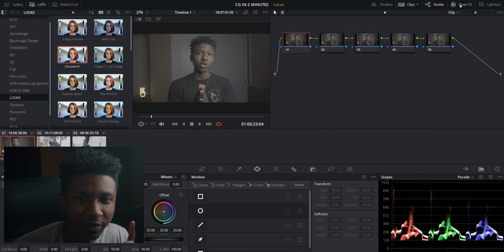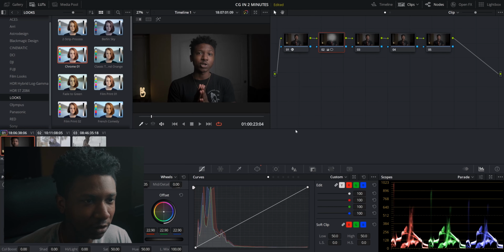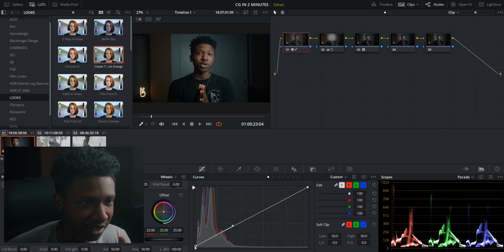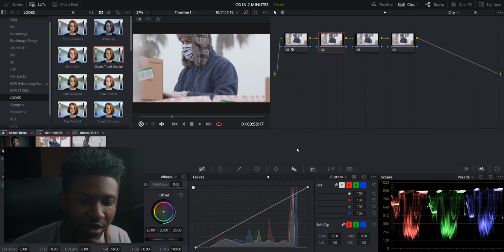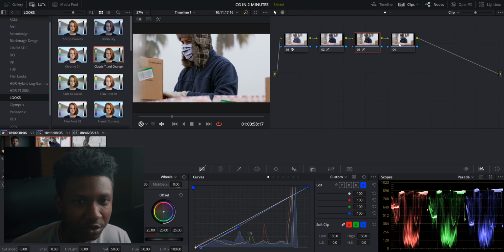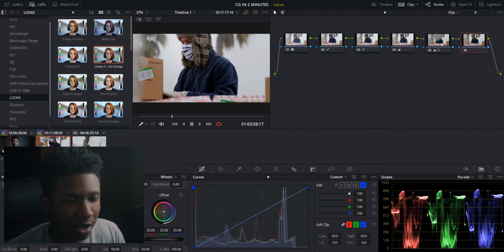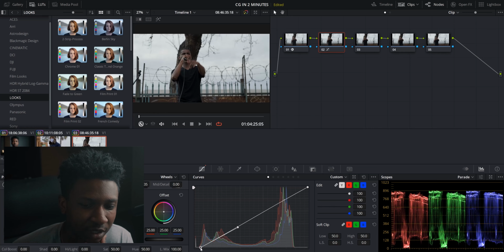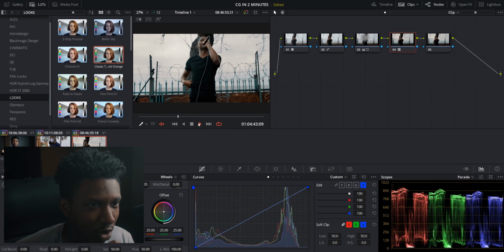COLOR GRADE IN 10 MINUTES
Learn to color grade in 10 minutes in DaVinci Resolve 17